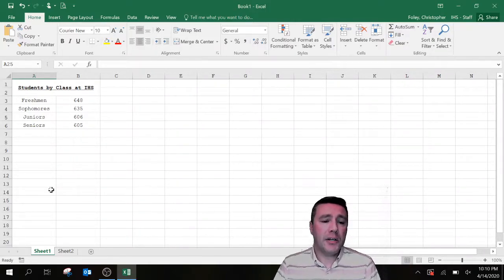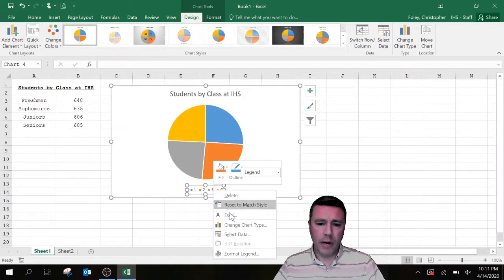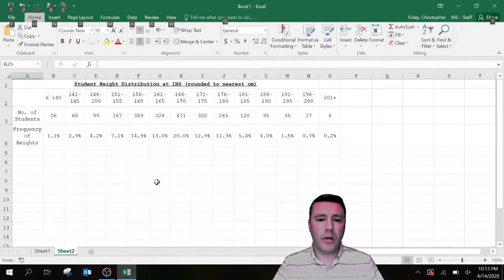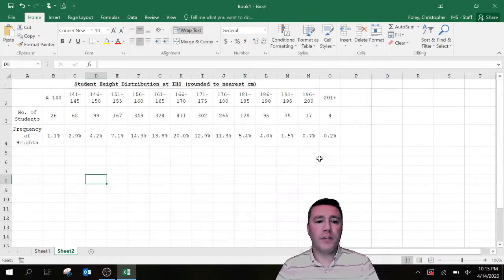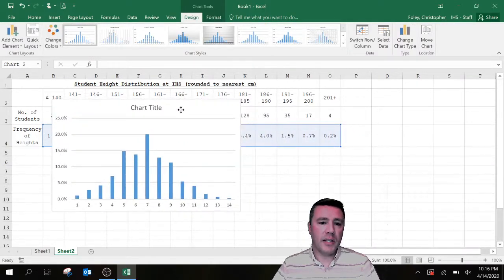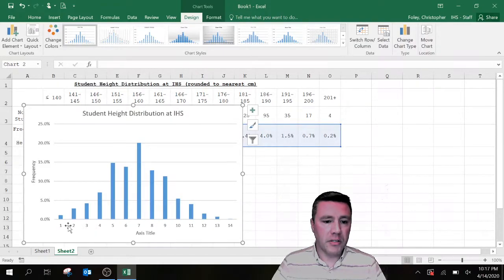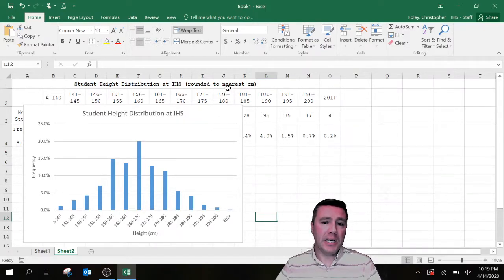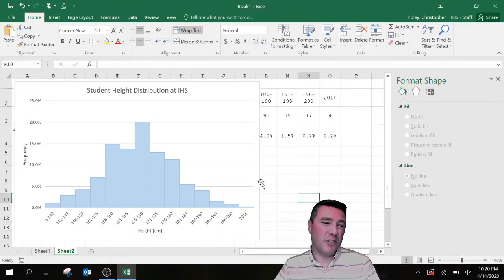Excel Basics: Pie Charts and Histograms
This video will show you another way to create a simple pie chart AND how to make a histogram. As you get more comfortable and familiar with Excel, you may discover other methods you can use to make similar graphs.